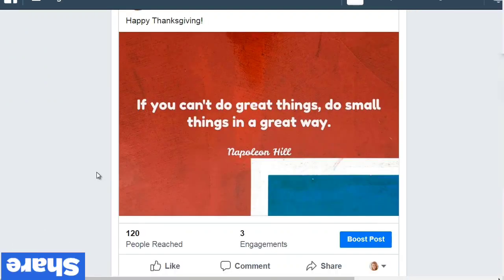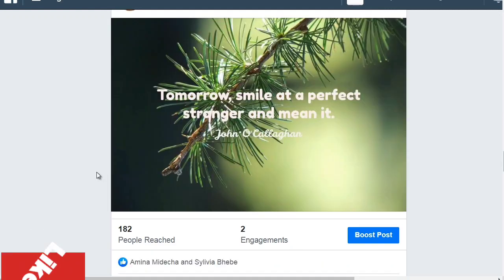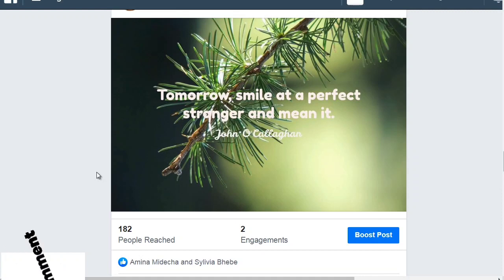How to make money on facebook / make money on facebook / make money online/ / PART 02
How to make money on facebook / make money on facebook / make money online/ /

how to make money on facebook // make money on facebook // make money on f.b /Course part 02#viral .How to make money on facebook /make money on facebook/make money online / education / Video Part 0

"Finally, Discover How to Increase Social Proof & Engagement On Your Facebook Fan Page Which Results In More Leads, Sales, & Profits!”

In this step-by-step video course, you will get to watch over my shoulder as I show you things that can increase your Facebook social proof, engagement, and conversions.

If you are a business owner with a Facebook fan page - then you need to increase your likes, visitor engagement if you want more leads, sales, and profits.

You need enough likes or fans to show prospects that you are an authority, and you have the following.

You need engagement on your page to show prospects that you are active and people like you.

Social proof on your Facebook fan page is a significant conversion factor as to why people will see you as an authority and ultimately buy from you, or they go to your competitor.

But how are you supposed to build social proof if getting

1. Social proof
2. Test images
3. Find the content and the right words to resonate with your audience without spending tens of thousands of dollars just testing and not getting result

8 Part Video Course

Video #1: Introduction and Quick Overview

In this specific video, we'll give you a quick overview of the video course as a whole – so that you can understand clearly what to expect as we go about implementing the system to increase your visitor engagement so you can convert prospects into leads.  This leads to sales and more.

Video #2: Why Targeted Likes?

To better understand how this strategy works, you'll learn how we use targeted likes to go beyond just social proof.  You'll also get to see a live Facebook fan page that has over 20,000 likes using this strategy too.

Video #3: Winning Out Of the Gate

Using likes to target tier 2 or 3 countries will help you test images and content so that you can win in tier 1 countries.

Video #4: 5 Minute Content

When it comes to creating content - it can take hours, days, or a week.  Not with this strategy…

Video #5:  Two Birds With One Stone

In this video, we will cover how our one strategy can solve two problems - social proof and engagement very quickly and easily.

Video #6: Setting Up Your Ad Campaign

In this video, you will learn how to set up your Facebook page likes ad campaign

Video #7: Setting Up Your Ad Set

In this video, you will learn how to set up your Facebook page likes ad set.

Video #8: Setting Up Your Ad

In this video, you will learn how to set up your Facebook page likes ad.

Grab this video course and learn how to increase your Facebook social proof and engagement
P.S. In this step-by-step video course, you will get to watch over my shoulder as I show you how to increase your Facebook social proof and engagement!

P.P.S. You can download this 8 part, step by step video course within seconds of your purchase.  It is delivered electronically, so there’s no waiting!